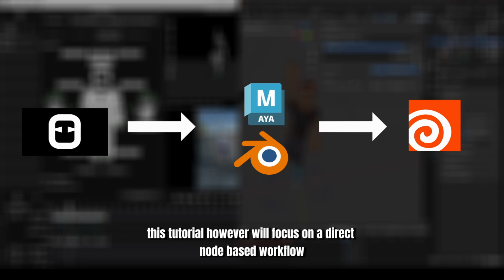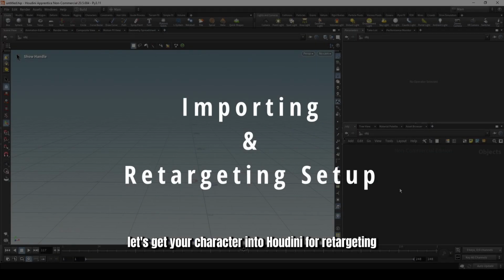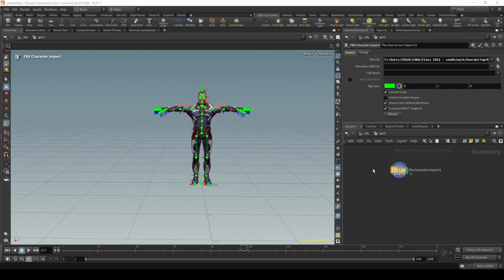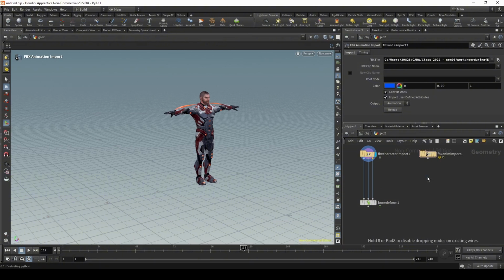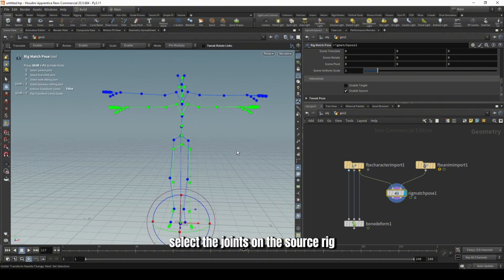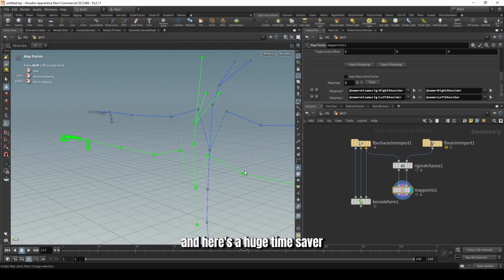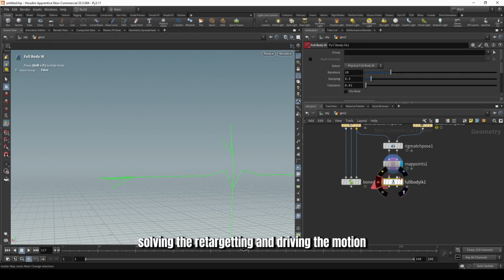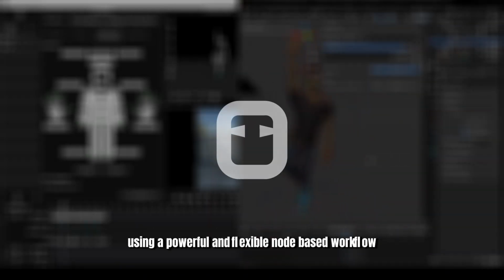How to Retarget Marionette Animations in Houdini | Node-Based Workflow Tutorial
Hello, and welcome to the official Marionette tutorial for SideFX Houdini!

Learn the complete node-based workflow for getting your Marionette motion capture into Houdini. We'll show you how to use Houdini's powerful rigging nodes like Rig Match Pose, Map Points, and Full Body IK to retarget your single-camera motion capture onto any custom character.

This workflow is handled completely offline, giving you the speed and security you need for any project.

In this tutorial, you'll learn:
✅ How to export your animation from Marionette as an FBX.
✅ How to import both character models and animation files into Houdini.
✅ The step-by-step process for setting up the core retargeting node network.
✅ How to align skeletons precisely using the Rig Match Pose tool.
✅ How to create joint correspondences with the Map Points node (plus a time-saving tip!).
✅ How to use the Full Body IK node to solve the final animation.

Marionette is here to enhance your animation workflow. We provide a powerful, offline motion capture solution that is designed for complete capture and control.
Using just a single camera, you can capture your performance and then control it fully on the platform you choose through our plugins. And because Marionette runs completely offline, it means no cloud, no waiting for uploads, no credit-spending limitations, and total privacy, as all your data stays securely on your machine.

00:00 - Introduction & Key Features
00:40 - Exporting Animation from Marionette
00:56 - Importing & Retargeting Setup in Houdini
01:46 - Aligning Skeletons (Rig Match Pose)
02:23 - Mapping Joints (Map Points)
02:45 - The Final Connection (Full Body IK)
03:07 - Final Animation Result & Outro